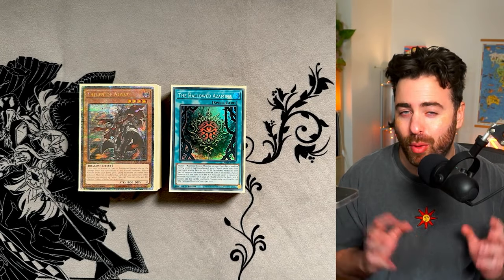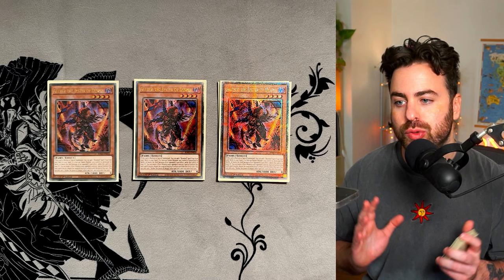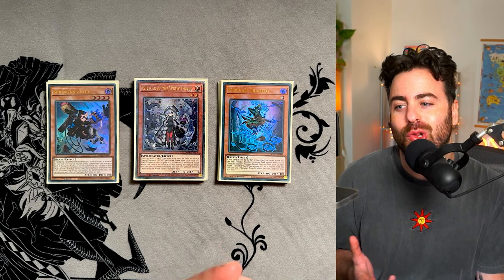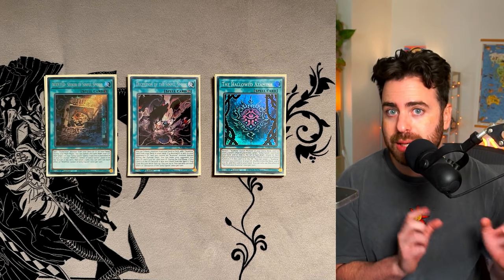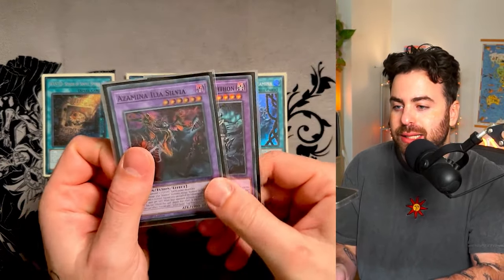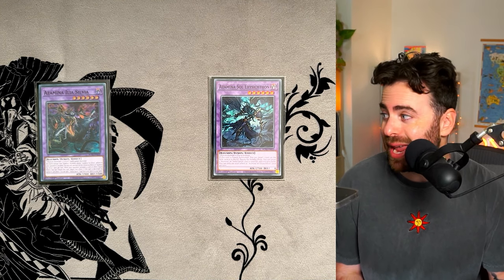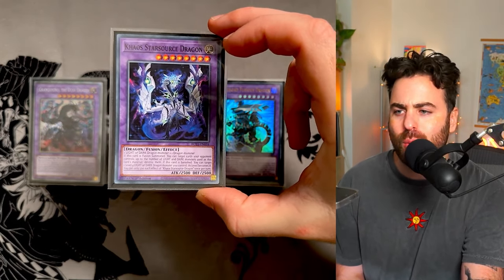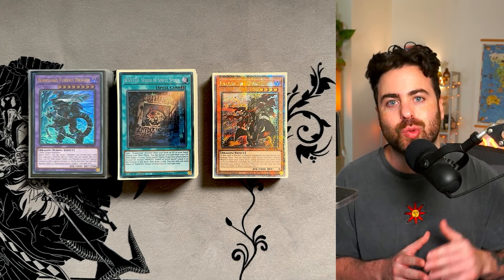Branded Azamina CONQUERS the Meta! (Deck Profile & New Techs)